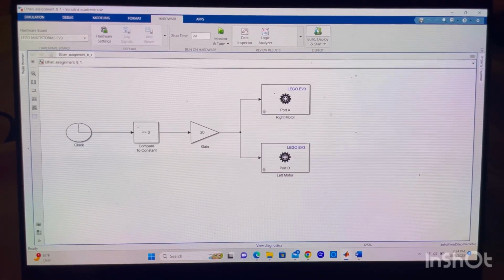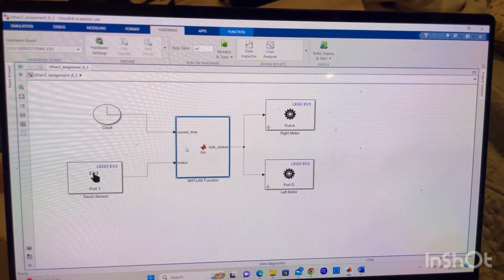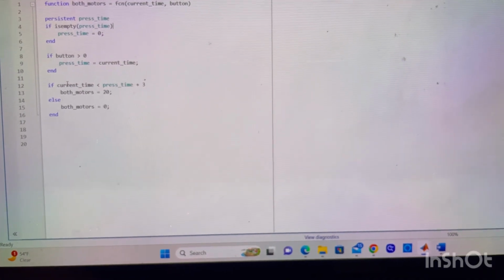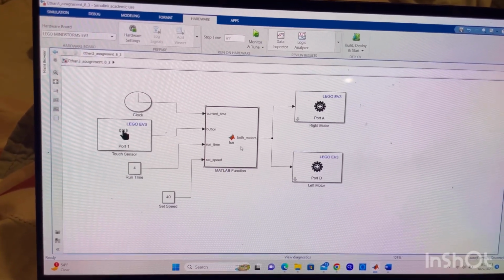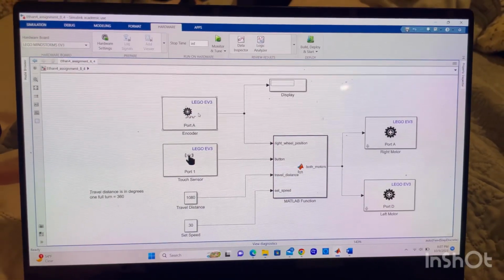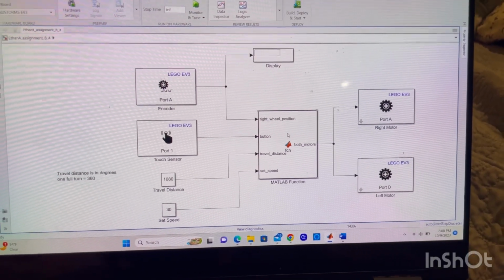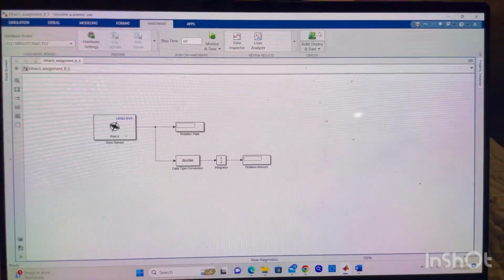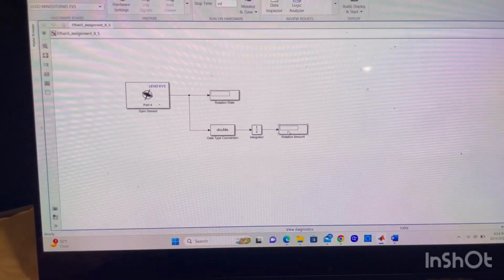Assignment 8 - ENGR 1035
Using the button to do timed travel and distance based travel with the encoder block and gyroscope